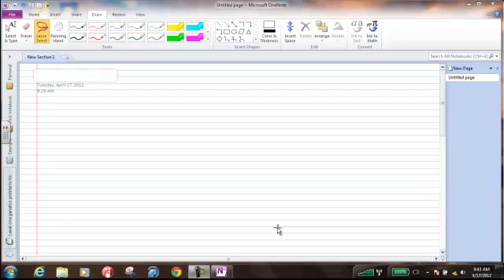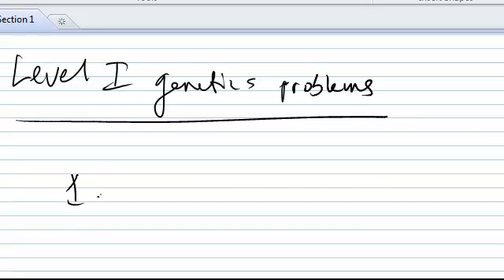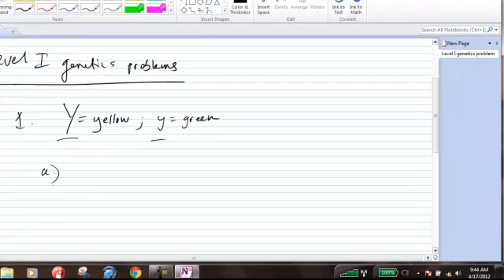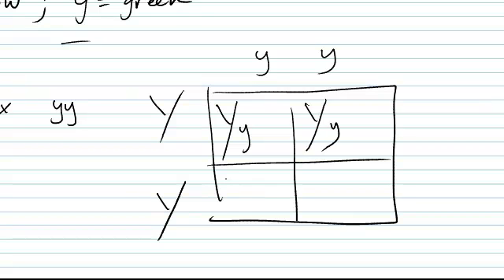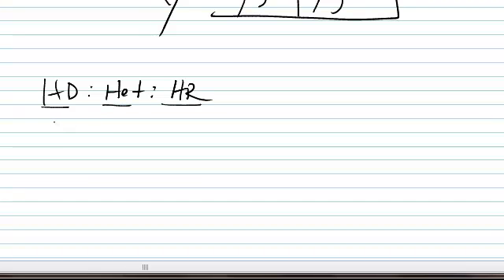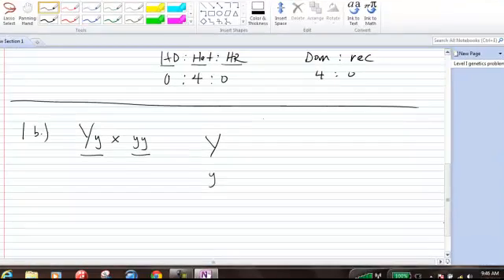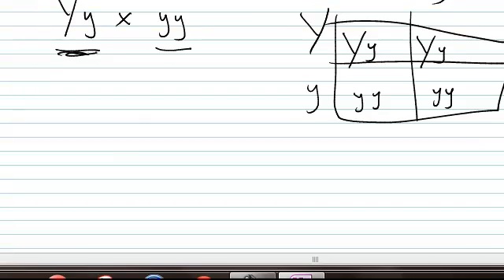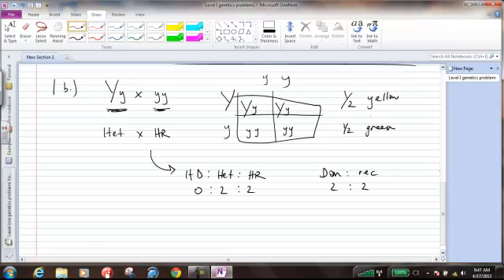Level I Genetics Problems 1a-1d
Mr. Workman demonstrates how to solve level 1 genetics problems 1a-1d.  These are easy monohybrid problems.